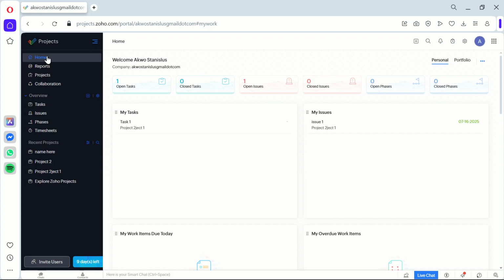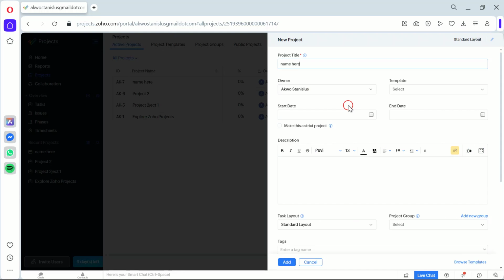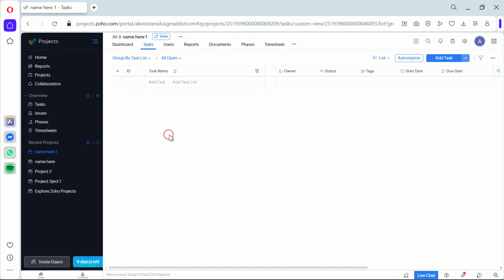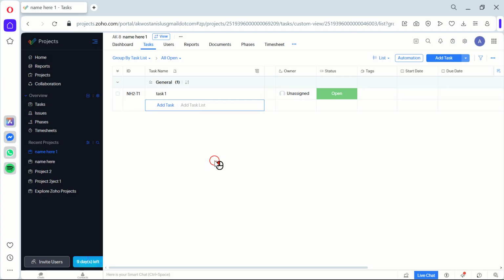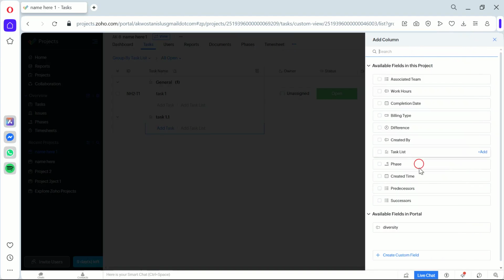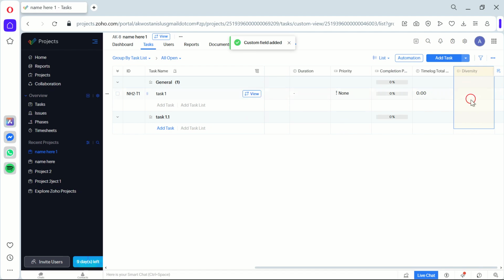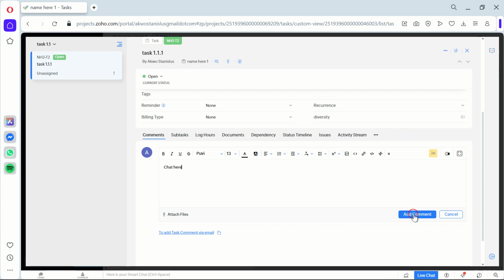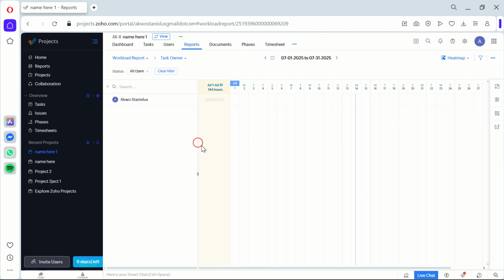How To Leverage ZOHO.COM Project For Diversity And Inclusion Initiatives (Full 2025 Guide)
Welcome to this comprehensive How to Leverage Zoho Project for Diversity and Inclusion Initiatives (Full 2025 Guide) tutorial! In this detailed guide, I'll walk you through everything you need to know about How to Leverage Zoho Project for Diversity and Inclusion Initiatives (Full 2025 Guide).

 What You'll Learn in This How to Leverage Zoho Project for Diversity and Inclusion Initiatives (Full 2025 Guide) Tutorial:
• Complete step-by-step instructions for How to Leverage Zoho Project for Diversity and Inclusion Initiatives (Full 2025 Guide)

Whether you're a complete beginner or looking to improve your skills, this How to Leverage Zoho Project for Diversity and Inclusion Initiatives (Full 2025 Guide) tutorial covers everything from basic concepts to advanced strategies. I've designed this guide to be easy to follow, practical, and immediately actionable.

 Why This How to Leverage Zoho Project for Diversity and Inclusion Initiatives (Full 2025 Guide) Tutorial is Different:

 Perfect for:
• Beginners who want to learn How to Leverage Zoho Project for Diversity and Inclusion Initiatives (Full 2025 Guide) from scratch

Don't forget to LIKE this video if it helped you learn How to Leverage Zoho Project for Diversity and Inclusion Initiatives (Full 2025 Guide) and SUBSCRIBE for more in-depth tutorials like this one!

Questions? Drop them in the comments below! I read every comment and try to respond to as many as possible.

• Share with anyone who might benefit from learning How to Leverage Zoho Project for Diversity and Inclusion Initiatives (Full 2025 Guide)